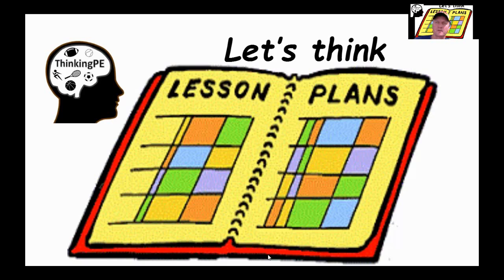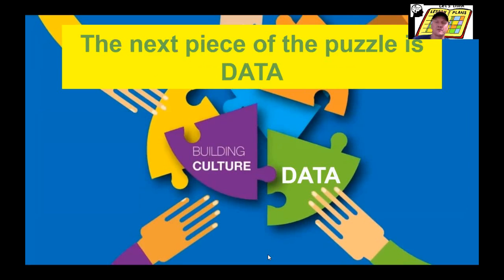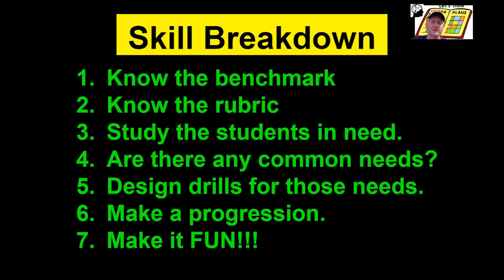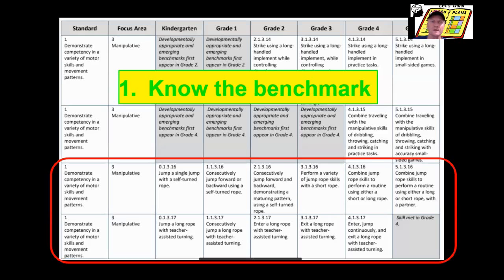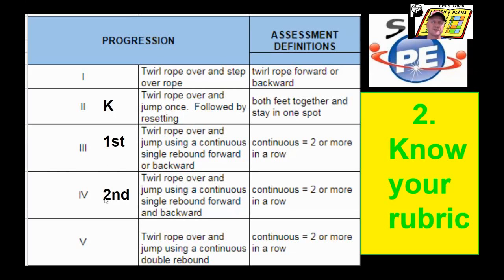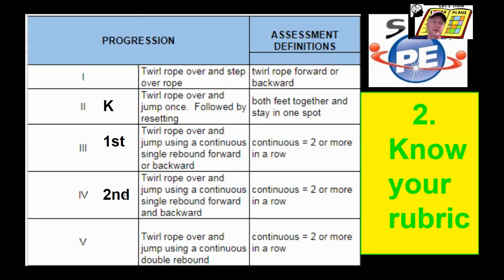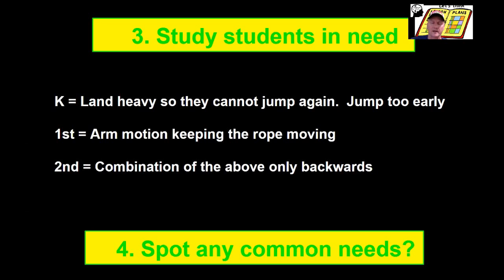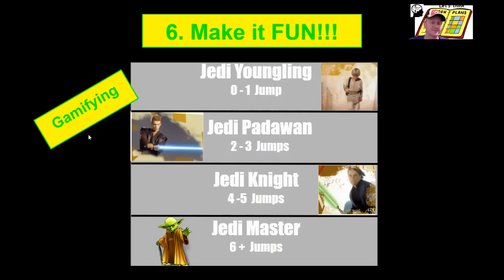Lesson Plans Overview for WSU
This is a quick look at how one teacher built his lesson plans based on data.